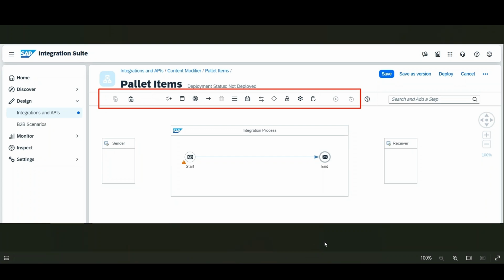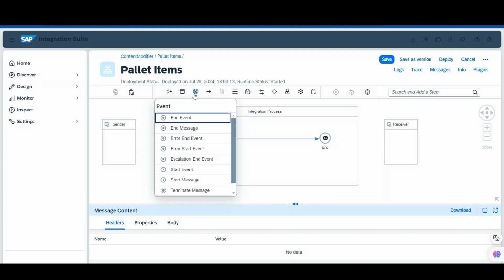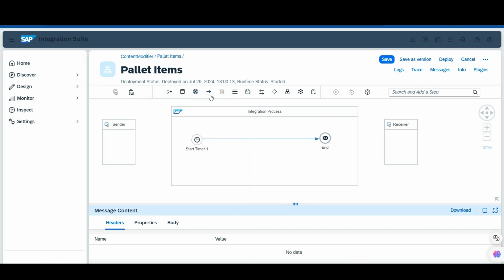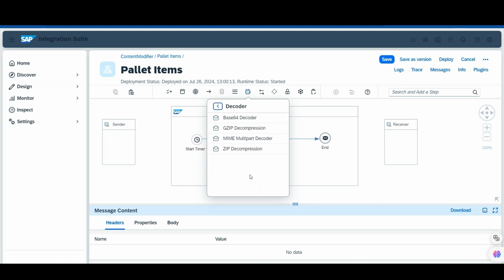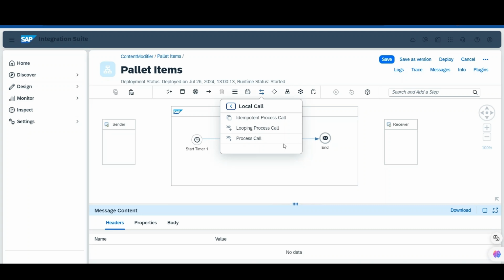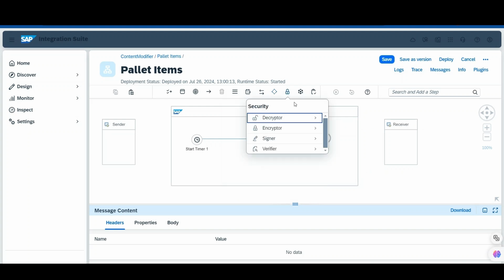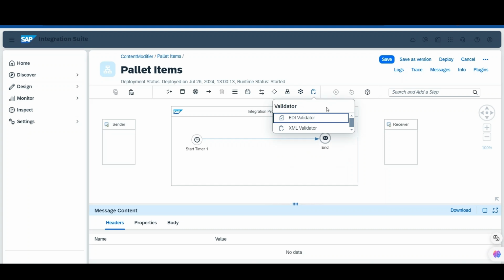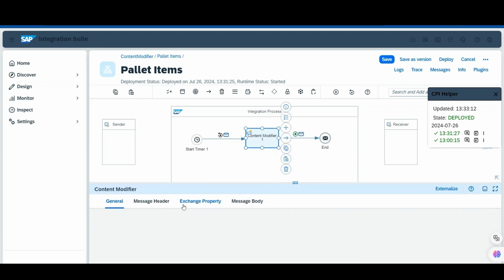Introduction to Pallet Items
In this video, we dive into the essentials of pallet items within the SAP Integration Suite (SAP Cloud Integration). Whether you're new to SAP Cloud Integration or looking to expand your knowledge, this tutorial will guide you through the fundamental concepts and applications of pallet items in integration processes.

Pallet Items Discussed:
Content Modifier, Message Mapping, Groovy Script, Content Enricher, Request Reply, Process Call, Filter, Router, Multicast, Gather, Splitter, Join, Aggregator, Data Store Operations, Timer, Exception Subprocess etc.